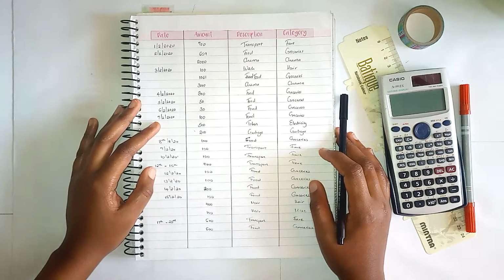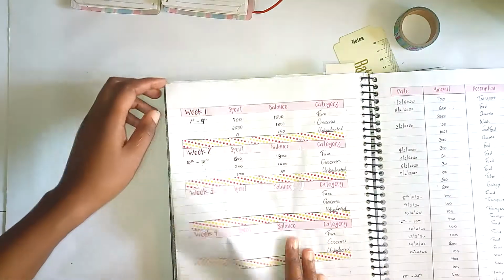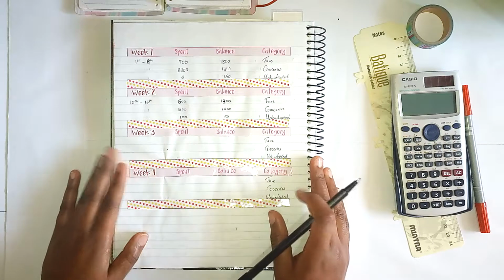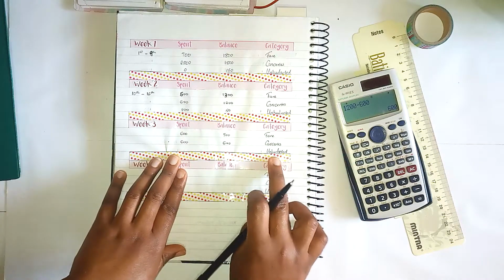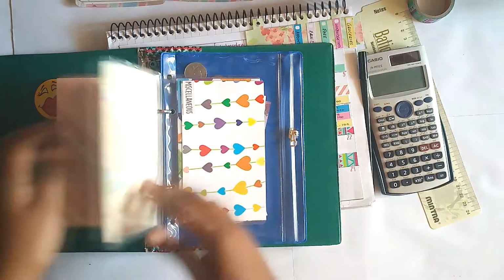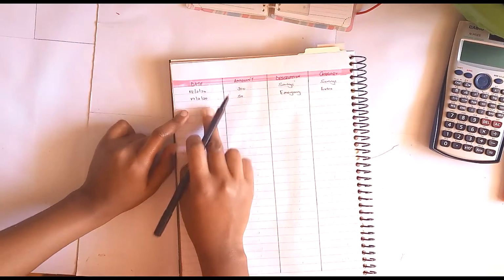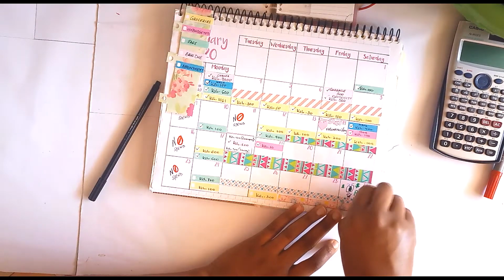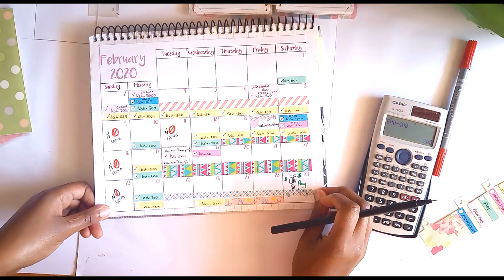Week 3 & 4 Check In Using Cash Envelopes | Budget With Me - Feb 2020 Budget | Expense Tracker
Hey guys! Today I am sharing my check in for week three and four of February using the cash envelopes system which I love and a video will be linked below and somewhere in the video of me showing you how I made them. Thanks for your support and I will see you in my next one!

XO Idah